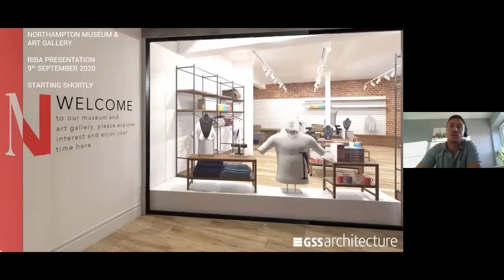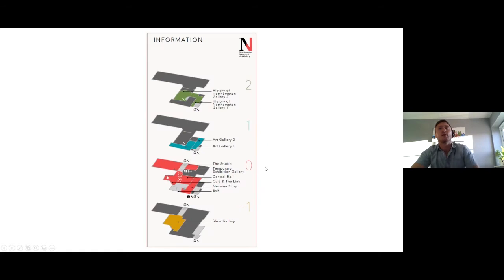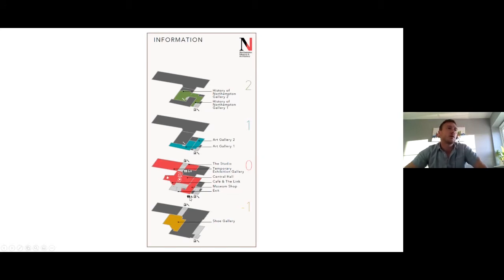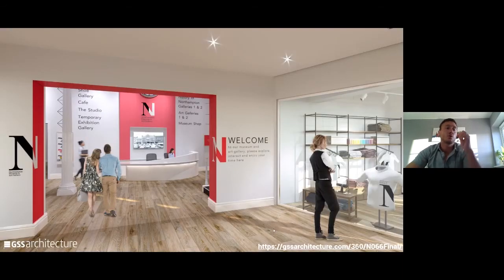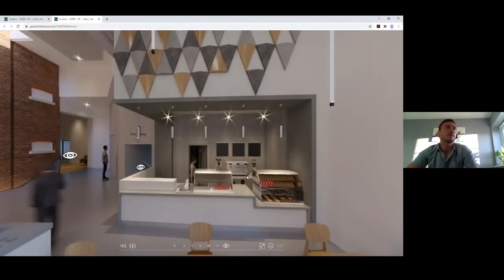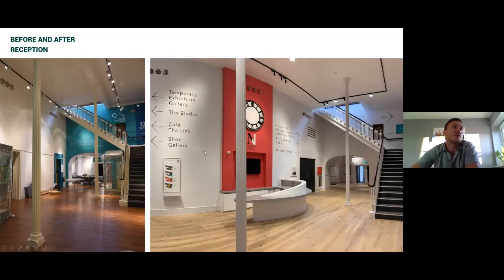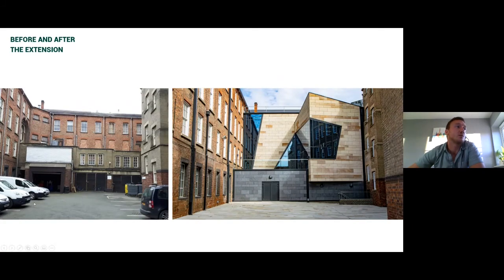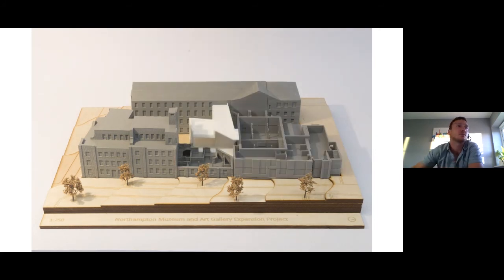Northampton Museum: Expansion Through Strategic Alteration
Northampton Museum has recently been remodelled and extended, more than doubling its floor space by adding a keystone extension that allows the existing building to link through to the surrounding vacant buildings. This presentation by Tom Jagger of GSSArchitecture details the completed museum expansion project, running through the key concepts that led to the final design. The event is hosted by Will Elsigood, President of the Northamptonshire Society of Architects.

This event took place on Wednesday 9 September 2020.